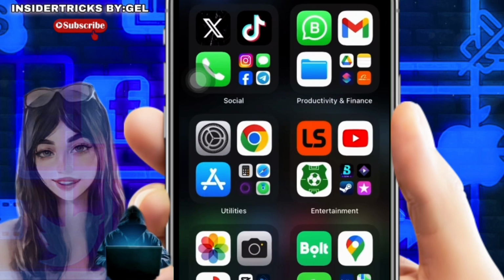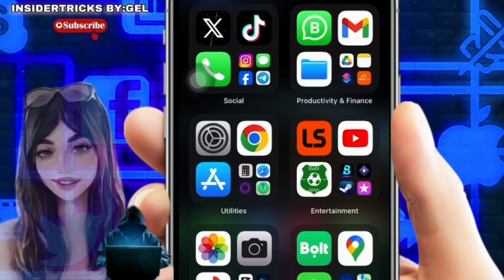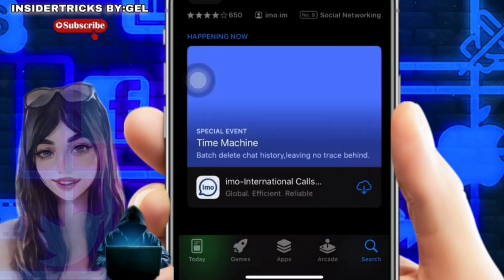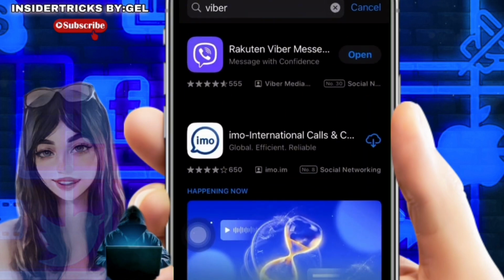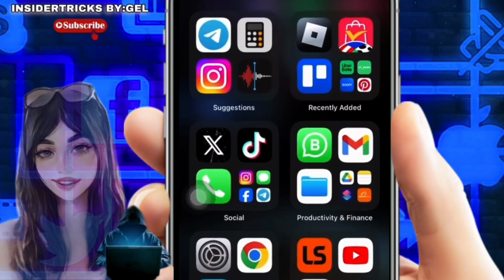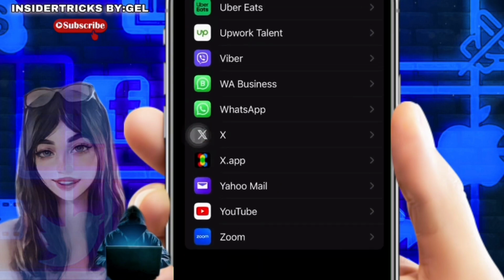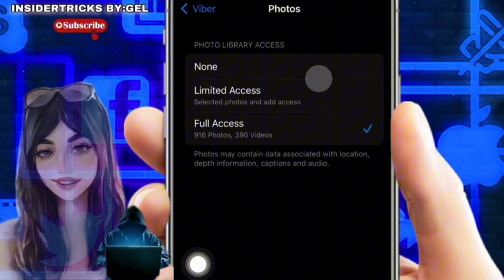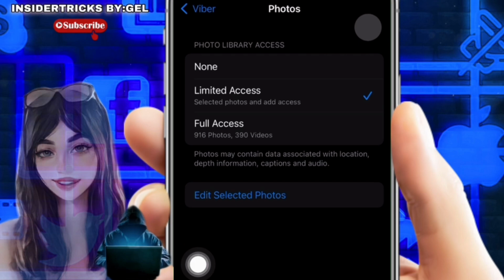HOW TO FIX VIBER NOT SENDING PHOTOS IPHONE (2024) | NEW TRICKS | STEP BY STEP